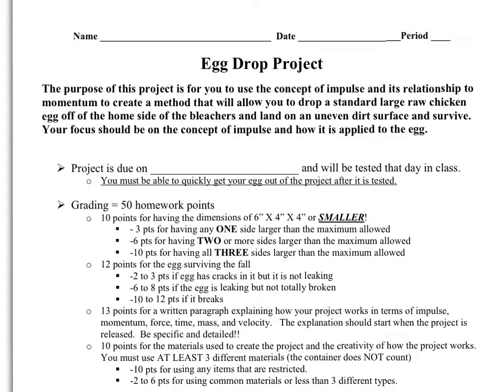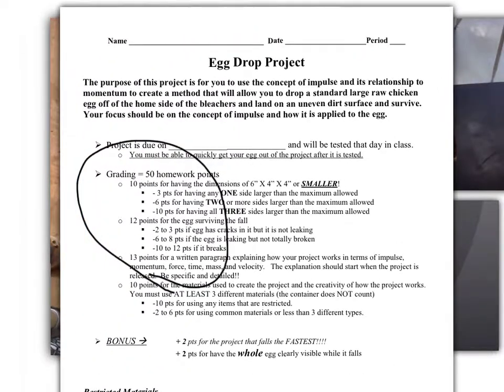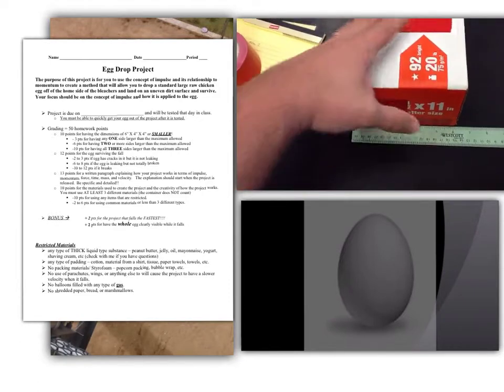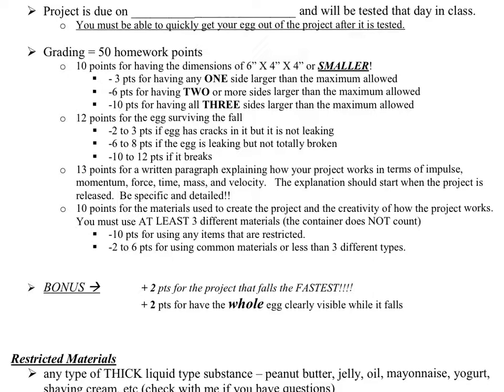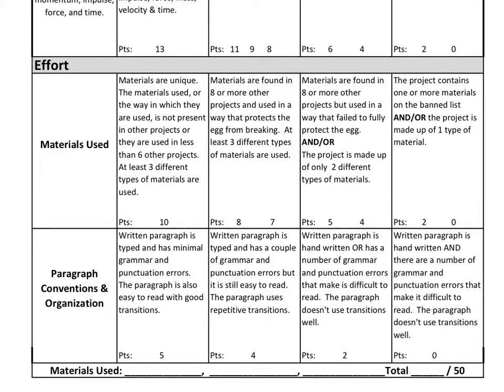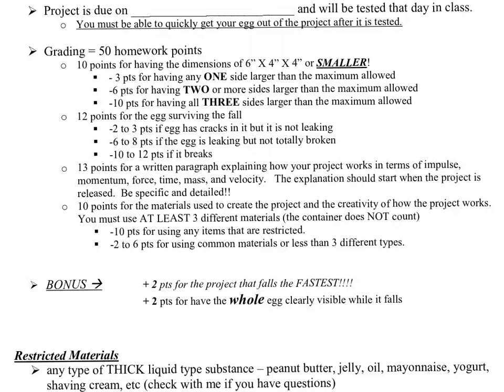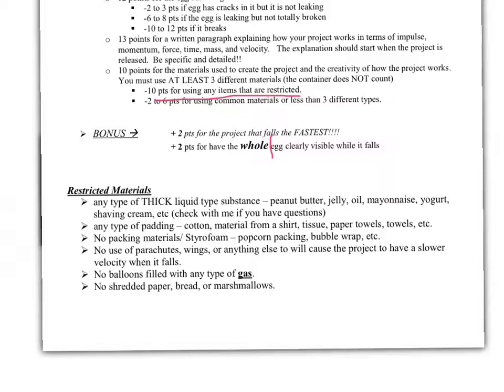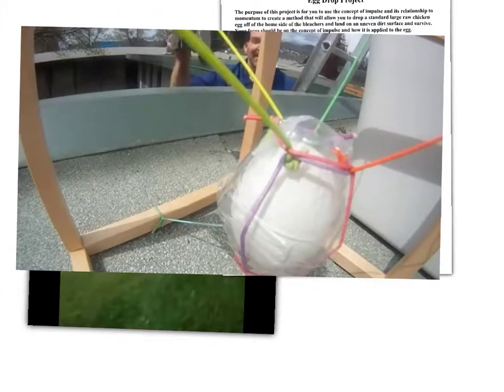Egg Drop Project Intro